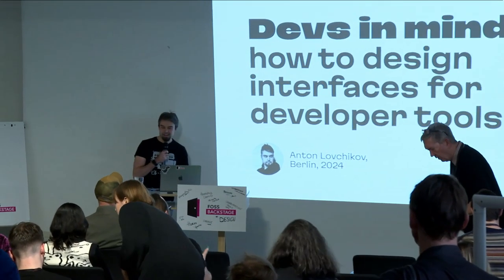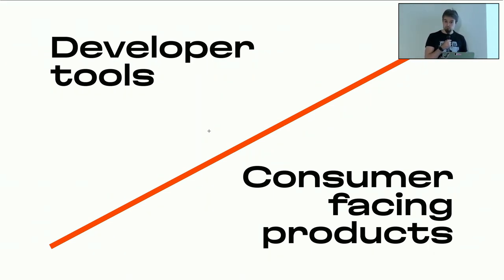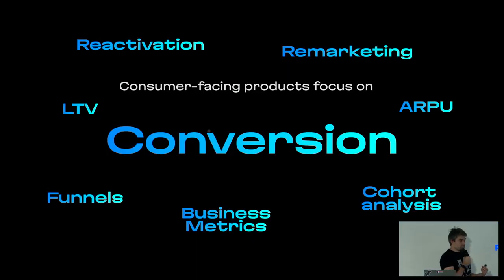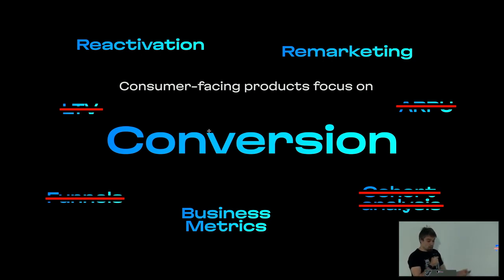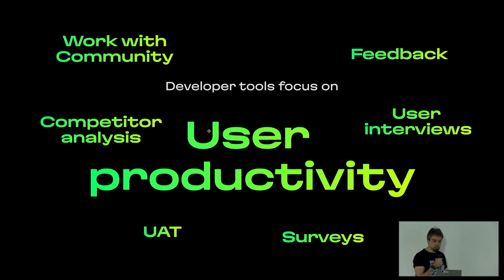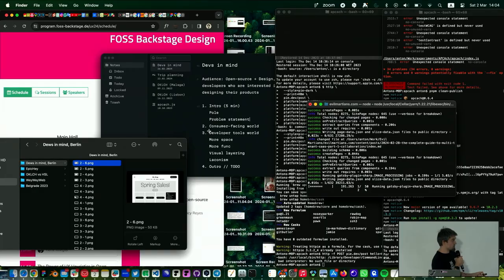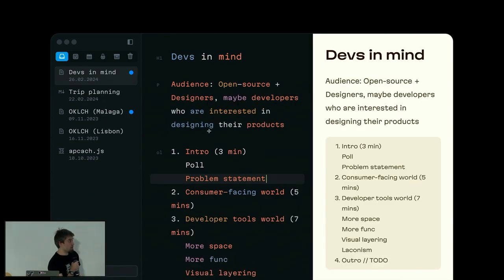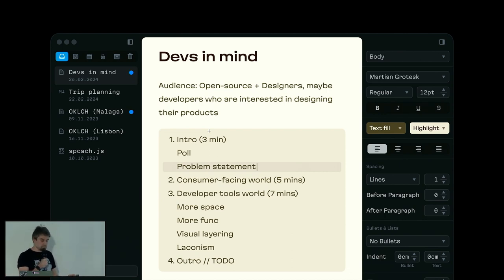Anton Lovchikov – Devs in mind: how to design interfaces for developer tools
Abstract:
At Evil Martians, our product designers are immersed in professional tools like Figma, Glyphs, and Blender, crafting top-tier developer tools like HTTPie, Tines, and Wave Terminal. Drawing from this expertise, I’ll share key principles for designing UIs for the discerning audiences of designers and developers. Designing an interface for a developer tool, a designer needs to keep in mind the main differences from consumer-oriented interfaces: - Developers spend hours inside interfaces, so even a tiny friction multiplies, resulting in minutes and hours of wasted time. - Developers constantly switch back and forth between several tools and need to restore the context quickly. - The absence of a straightforward “happy path” makes it hard to optimize the interface. There are three contexts a developer works in and switches back and forth: - Immediate context: user’s particular action within a single panel. - Intermediate context: user’s set of current tasks within the app. - Broad context: user’s job goals they achieve in the whole OS scope. Designing the best immediate context experience - Incorporate all necessary controls for each task within a single panel or window. - Minimize interface friction such as accessive scrolling. - Utilize panel footers for secondary actions. Designing the best intermediate context experience - Combine multiple immediate context interfaces into a single process. - Persist scroll position within panels. - Offer personalization: resizing, reordering. Designing the best broad context experience - Consider how your users use your app in their daily jobs. - Use a responsive layout even if the product isn’t targeting a mobile audience. - Think about integrating with other apps that users can use in conjunction with yours.